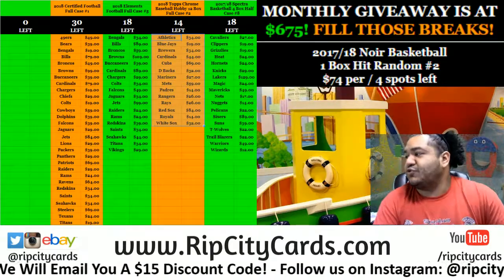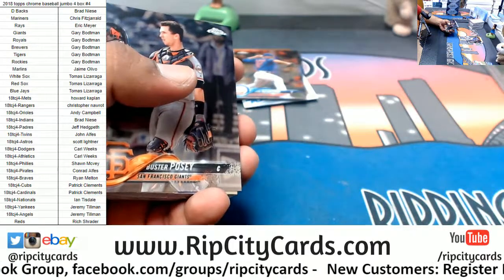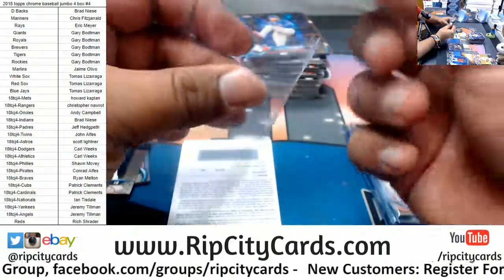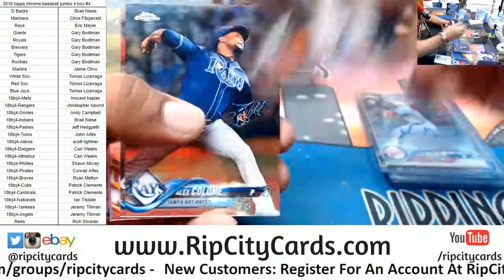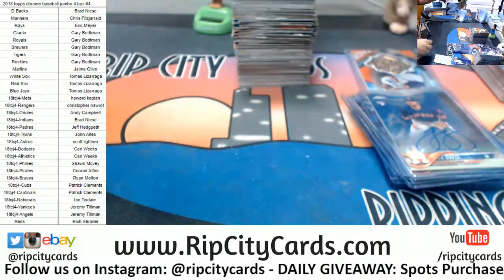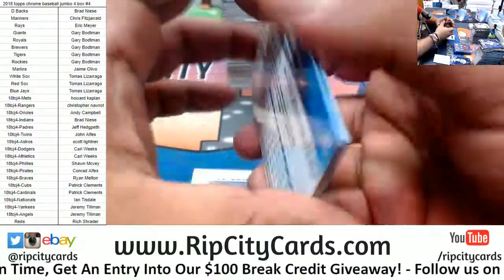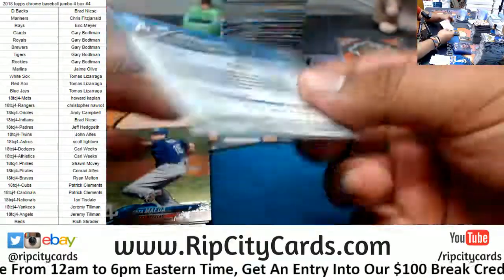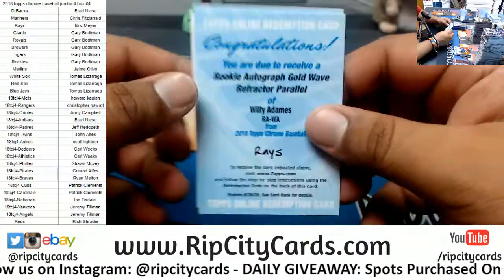2018 Topps Chrome Baseball Jumbo 4 Box #4 RCC